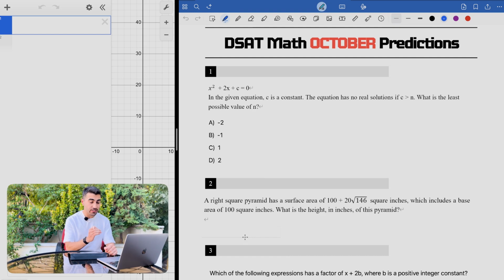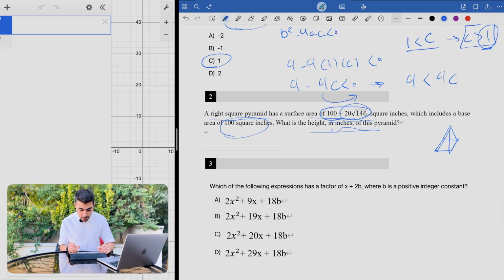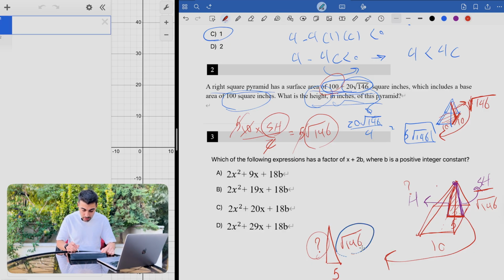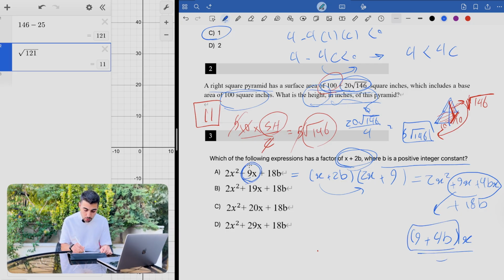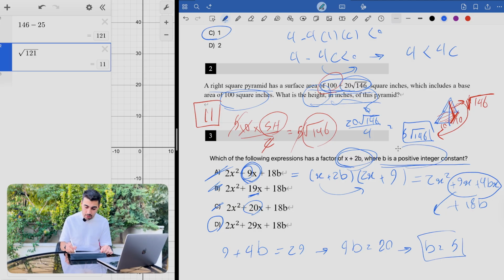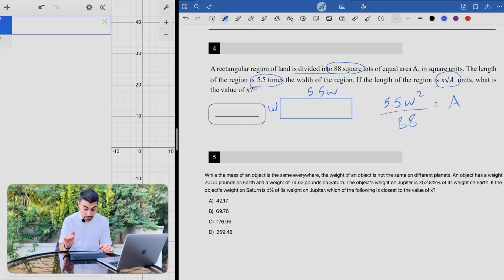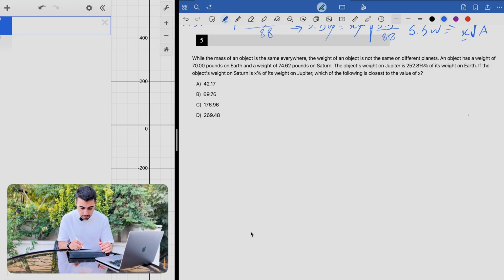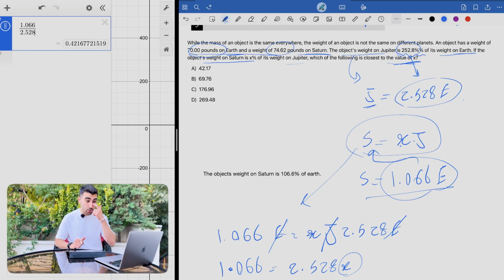October SAT Predictions. Here is what you will see:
Claim your Free 1-1 tutoring (88/100 claimed!)